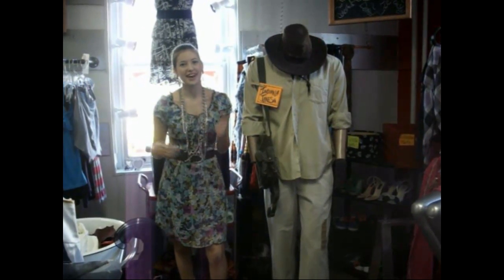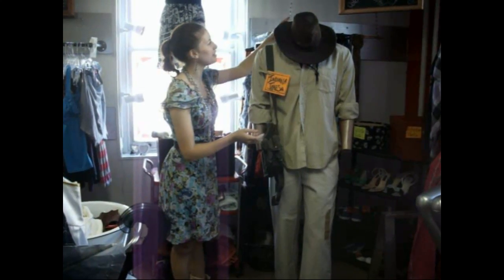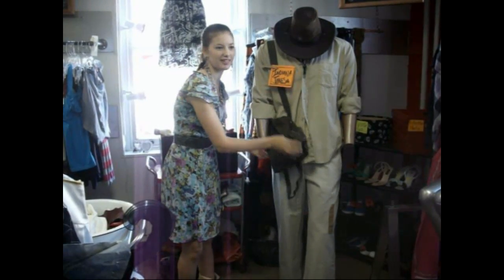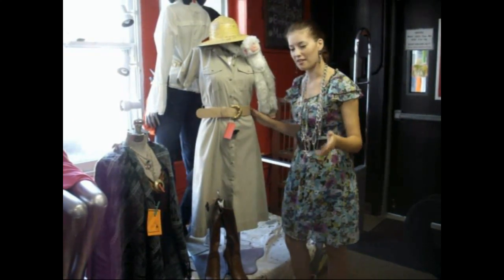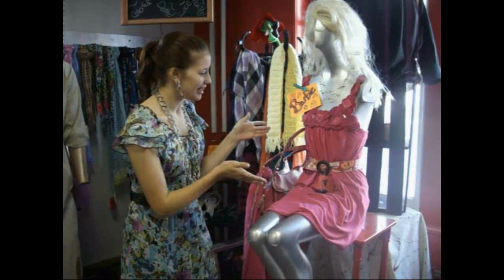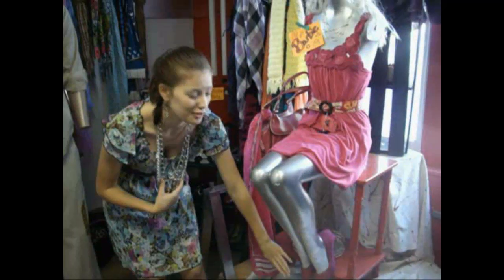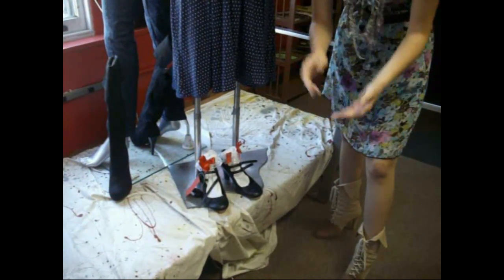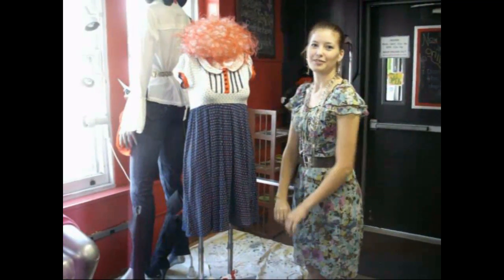Are You Halloween Ready?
Don't know what to be for Halloween? The attic can help! Ivy talks to you about simple costumes that you could easily find mixed in with your wardrobe or something you can pick up at a store like ours. [: